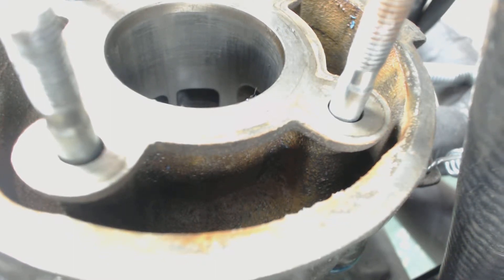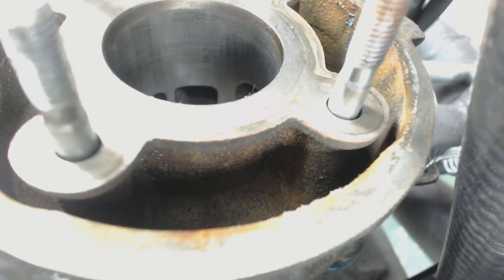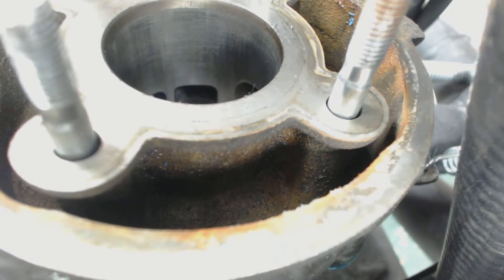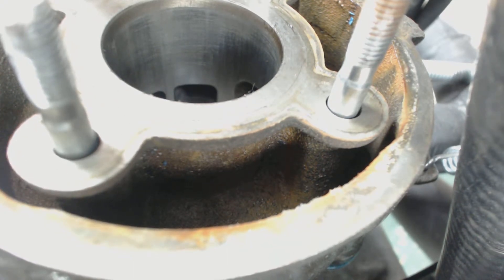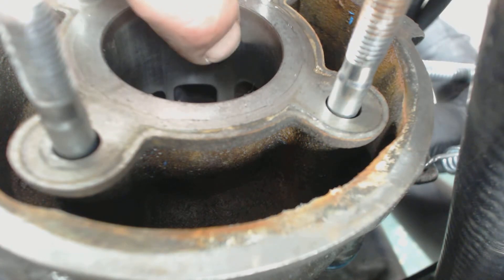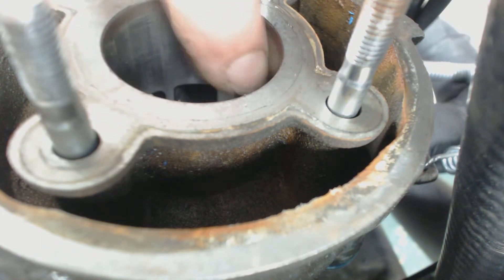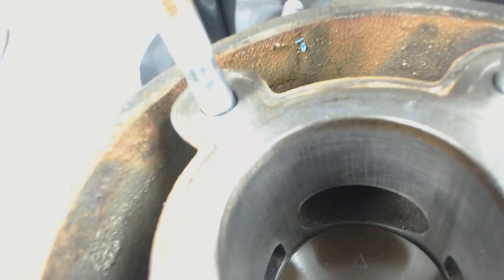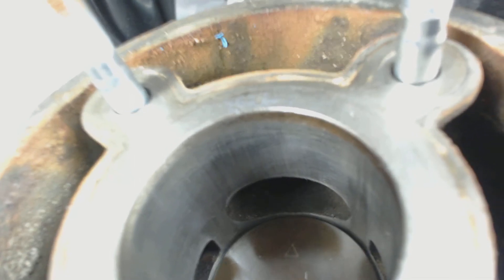Examination of Honed Cylinder - after 2 hours aggressive 'running in' - AM6 renovation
Prior to honing, the cylinder was in poor condition.

The piston had carbon deposits below the oil rings - and both oil rings were seized.

The piston had a number of 'hot spots'.

The grooves in the cylinder were quite deep - how to measure the grooves?

I couldn't, so it's an objective view.

The cylinder was honed using a 'sprung 3 stone' hone, lubricated with paraffin.

A 40.3mm piston was procured (with rings).

Here is the result after 2 hours aggressive 'running in'